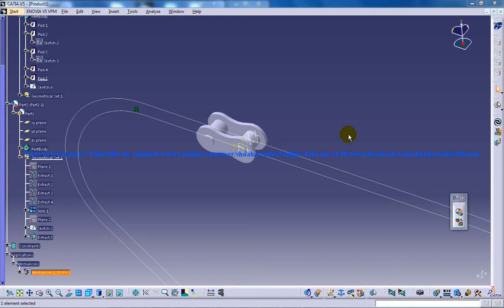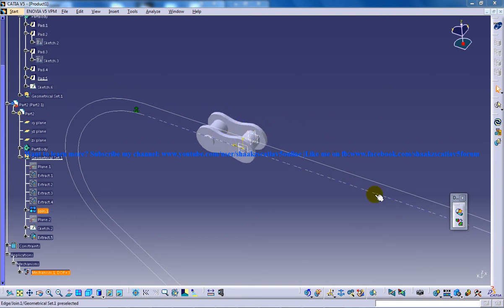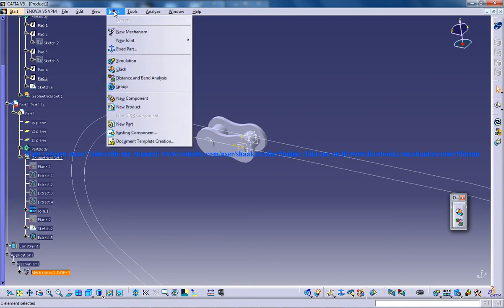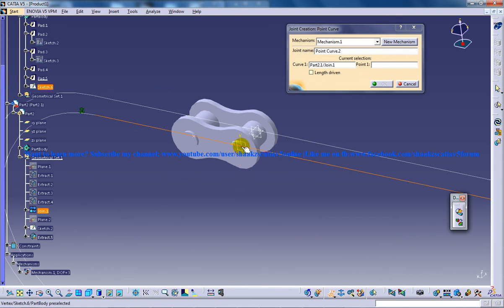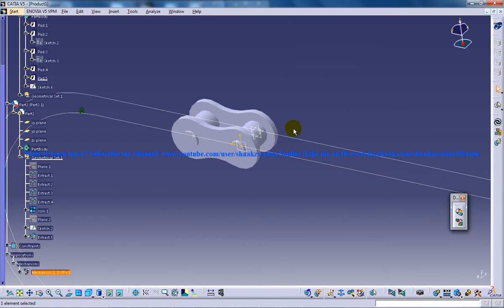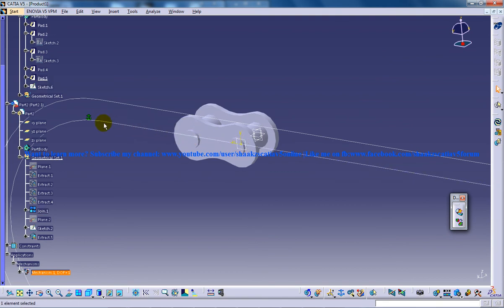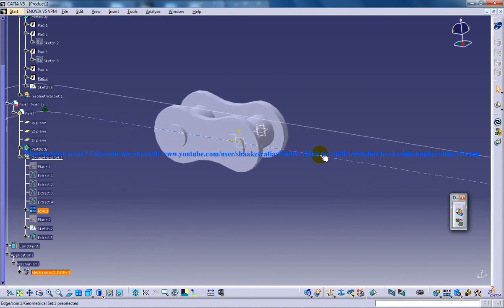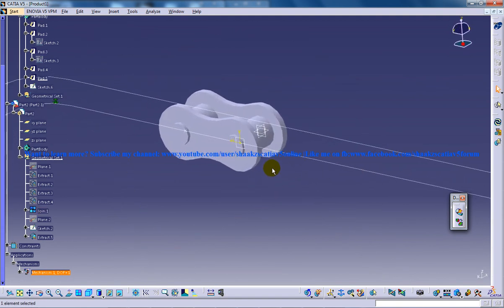Catia V5|Chain Mechanism Simulation P6|Digital Mockup|DMU Kinematics